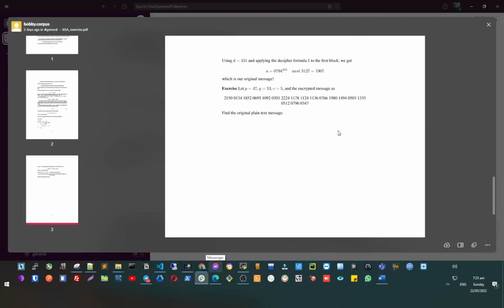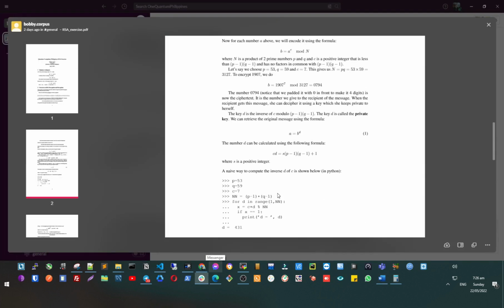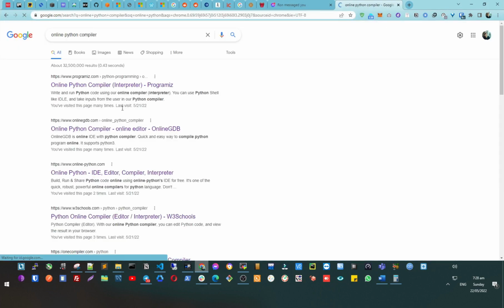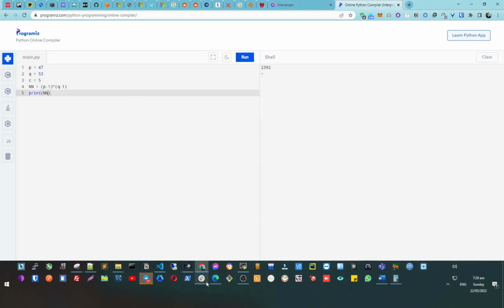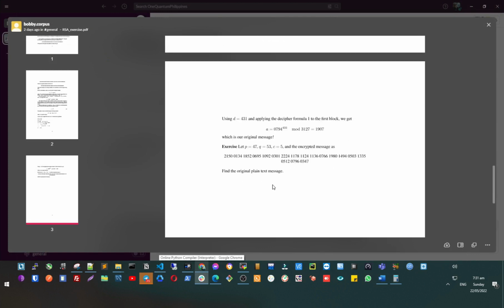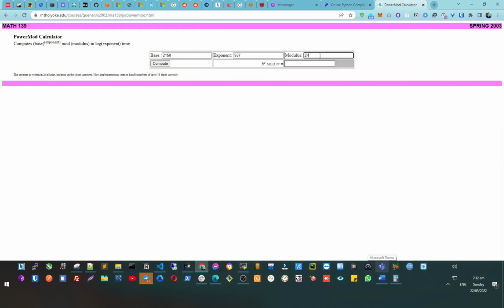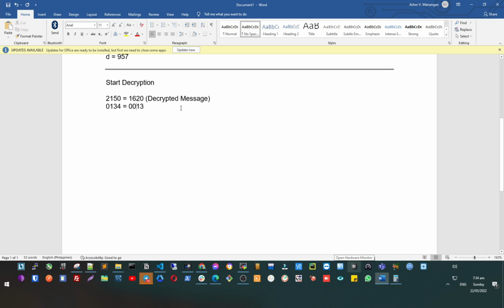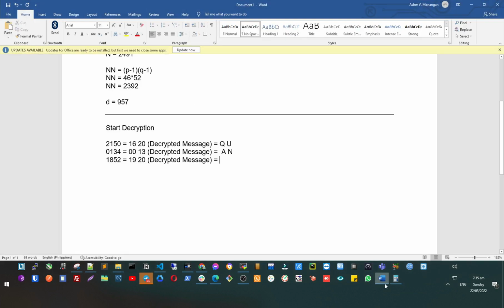Rsa Exercise #1 May, 2022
Walkthrough for RSA Exercise # 1 ( May, 2022).